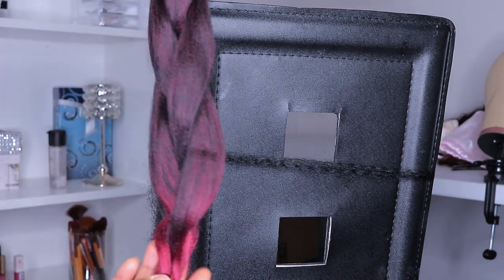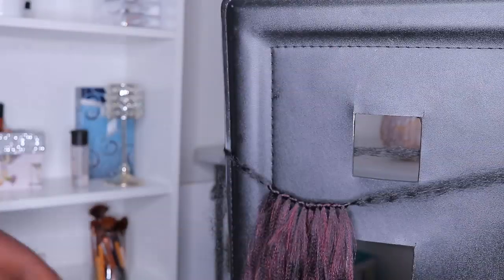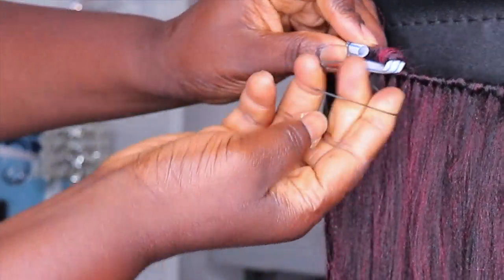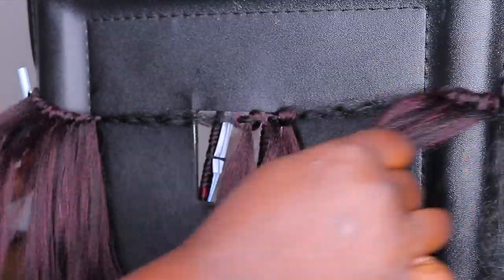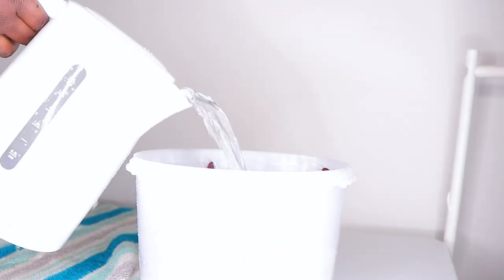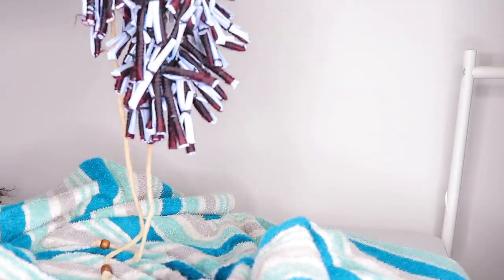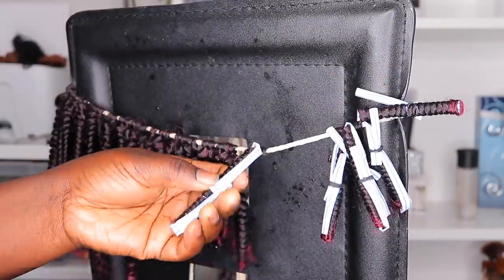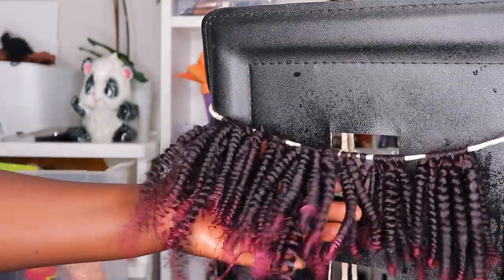DIY Kinky Curly Using Only Straight X-pression or Kanekalon Hair /Inspired By Loveth Speaks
Hey Beauties ! Todays video was inspired by Loveth Speaks kinky curls hair tutorial .

Products Used:
1 pack of X-pression Hair
Straws
Rubber Band
Hot Water
Argan oil
Mega Hold Spritz  Hairspray